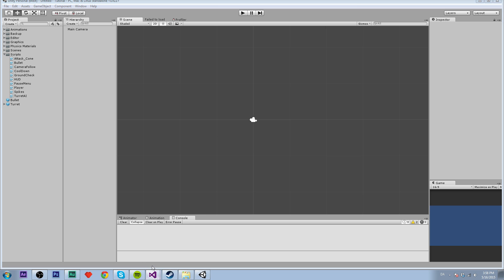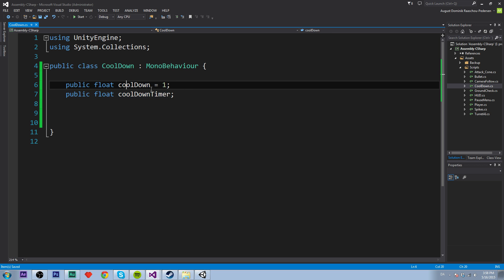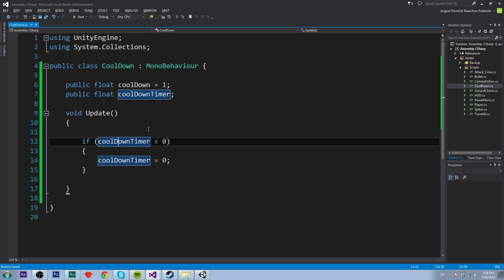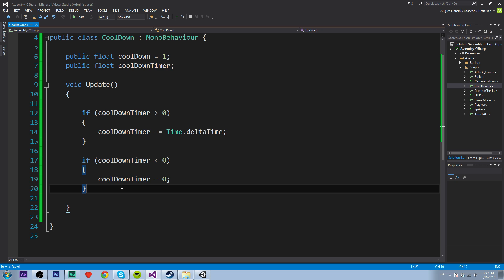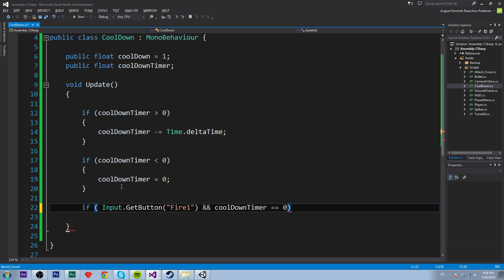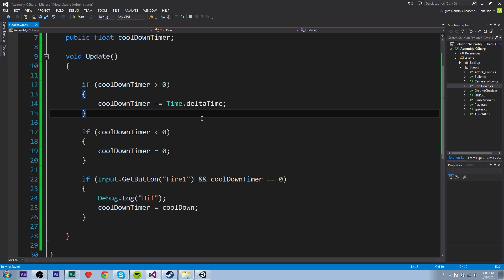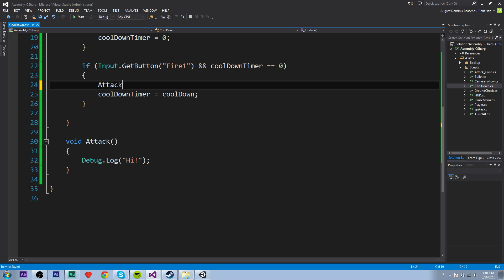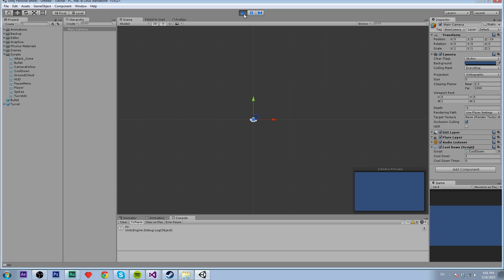Unity3D Quick Tips: Cooldown Timers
In this quick video, we're going to look at how to create a simple cooldown timer.

Neat Thumbnail, eh?